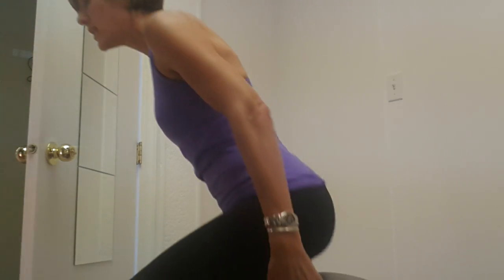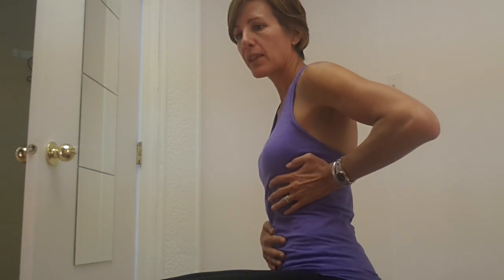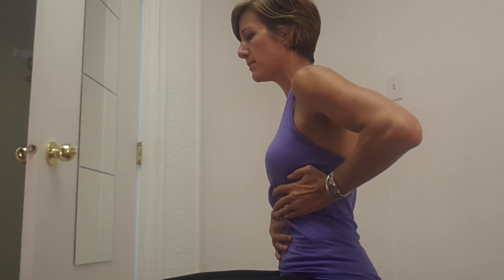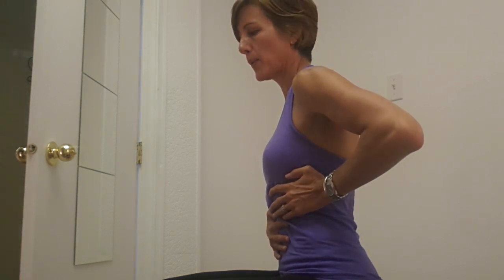The Core Breath for better pelvic floor and abdominal function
Align your core to better enable your breathing which will in turn encourage optimal function of your pelvic floor and deep abdominals.

Think INSIDE The Box!